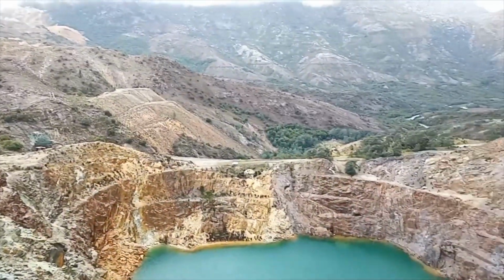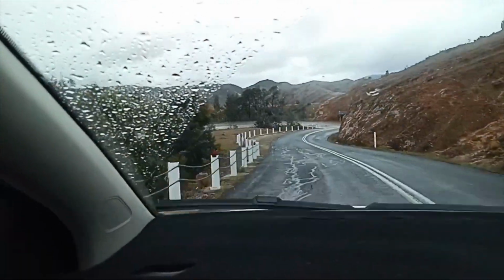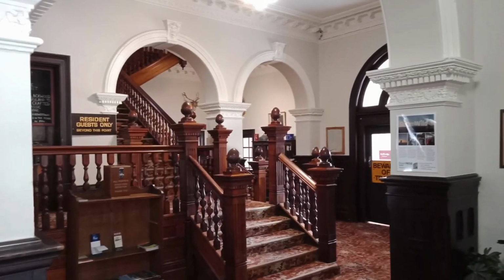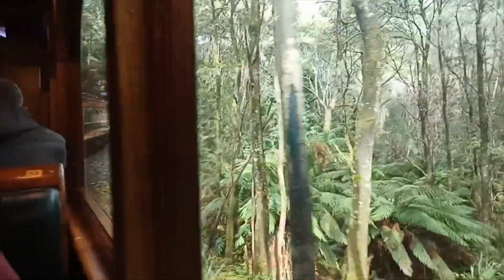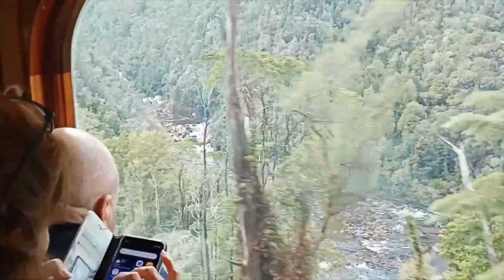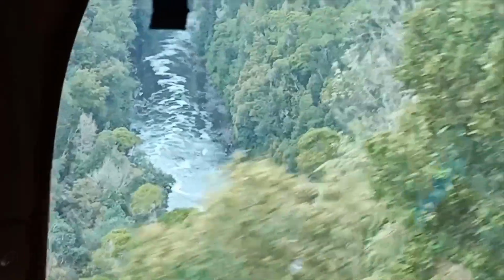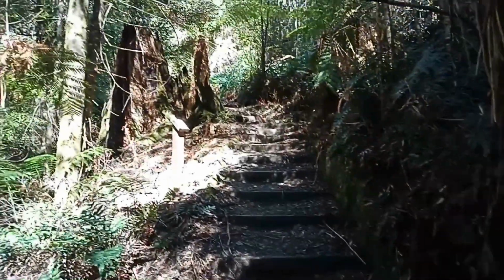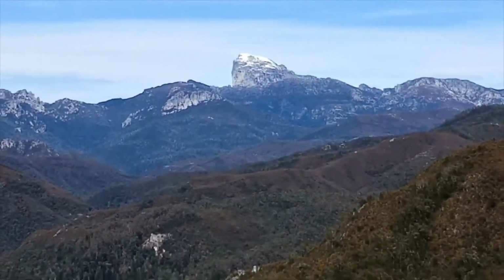West Coast Rail and Wilderness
Trip to Queenstown Tas and the Wilderness